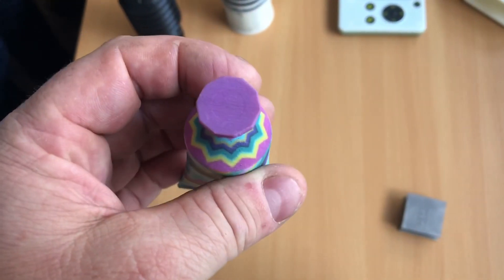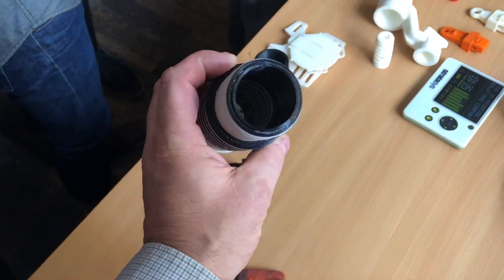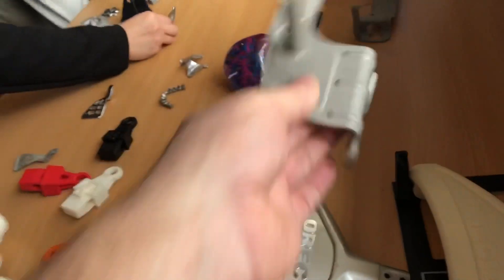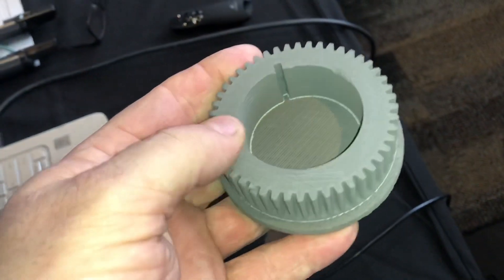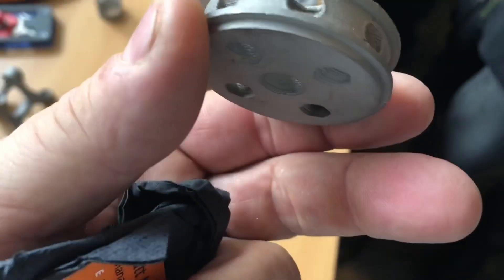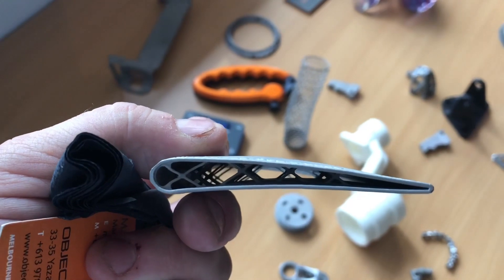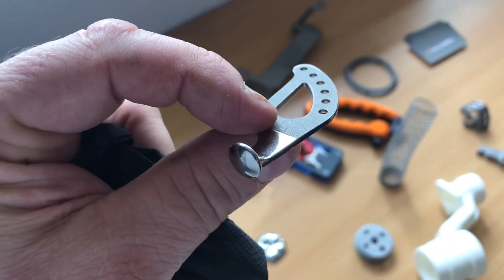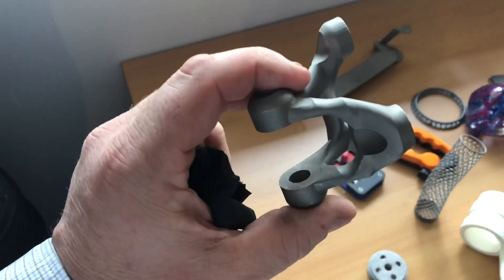Technology Preview - Desktop Metal 3D printing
Objective 3D recently held a showcase of their new Desktop Metal offering, along with demonstration of new automated modelling tools in Solidworks
Essentially by specifying attachment points and load cases, a simulation runs testing iterations of the trial model until it passes all load cases. Typically some smoothing is then applied, and the resulting model is ready for printing.
A number of case studies were discussed, but essentially the offering of additive manufacturing and new design techniques is resulting in stronger, lighter parts, reducing component count by removing moulding and casting limitations, and short cutting lead times and expenses involved with tooling changes. Very cool!
You could have this on your desk for around $250k (or so they suggest)